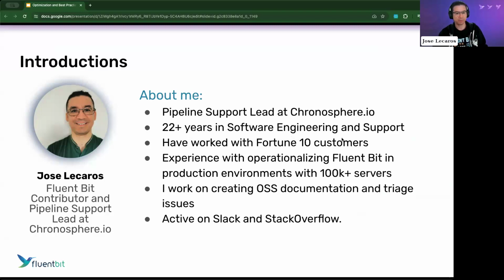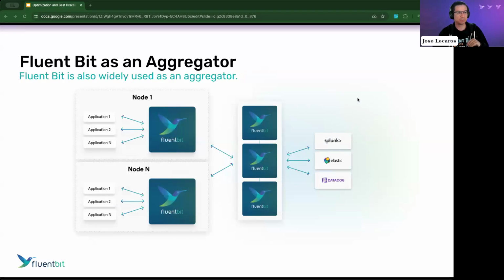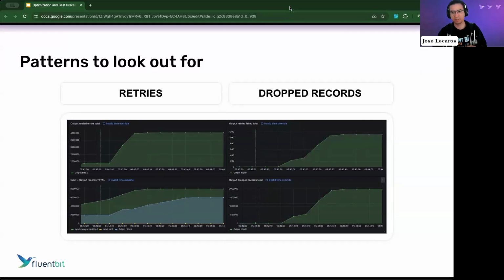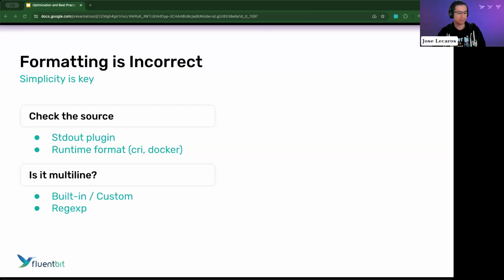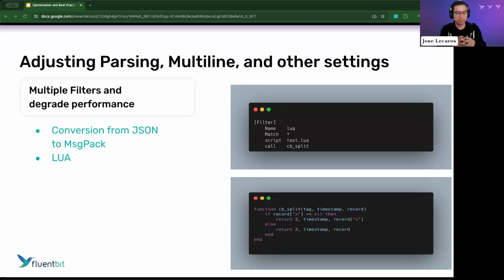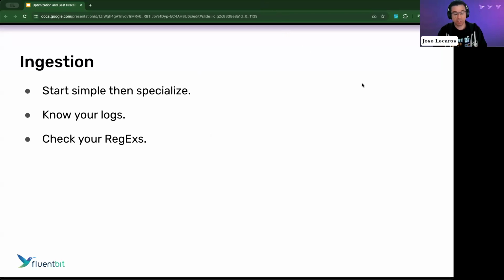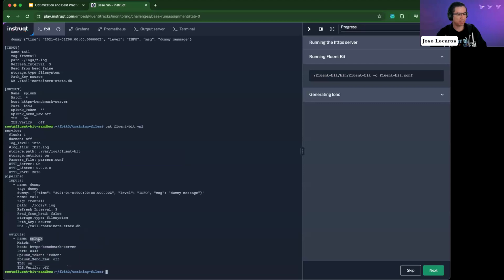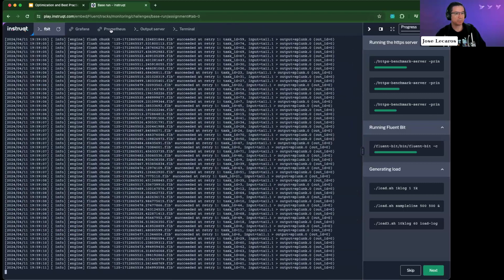Optimization and Best Practices with Fluent Bit 3.0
Mission-critical log, metric, and tracing workloads have continued to see consistent increases in volume every year. In order to meet the needs of this exponential data growth, enterprise organizations must take an active role in optimizing their tooling and infrastructure for scale and performance.

Fluent Bit's lightweight and straightforward design allows it to be both performant and scalable. Enabling organizations to rely on it for their Mission-critical workloads. This includes leveraging Fluent Bit to ensure that applications are running healthy, detecting if systems have been compromised, and more.

In this webinar, you will learn how to optimize and maintain Fluent Bit to meet your mission-critical data needs.

We will cover:
1. Architecture patterns to maximize agent and aggregator performance
2. Right-sizing Fluent Bit for cloud native environments
3. Best practices for operating Fluent Bit in production
4. Key lessons gleaned from supporting 100k+ Fluent Bit instances